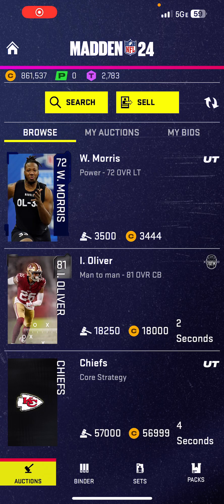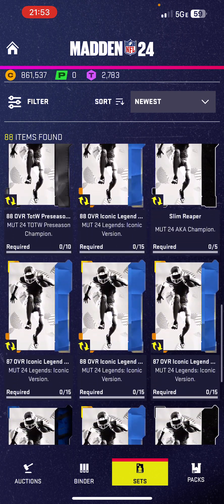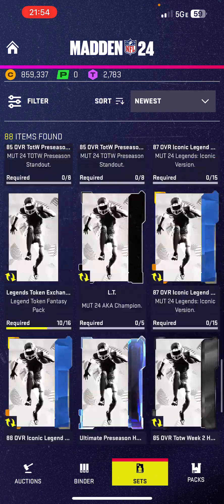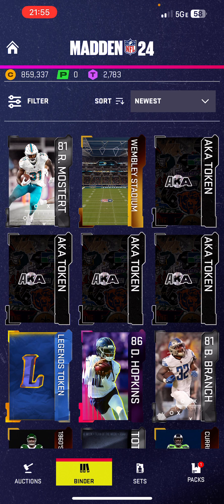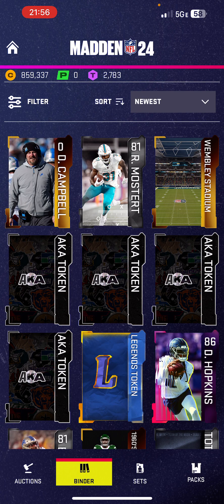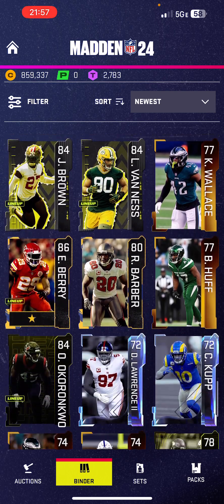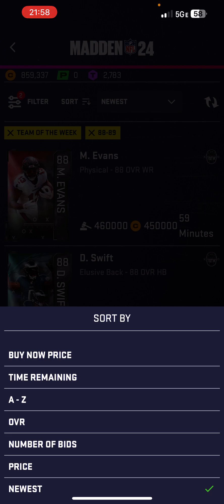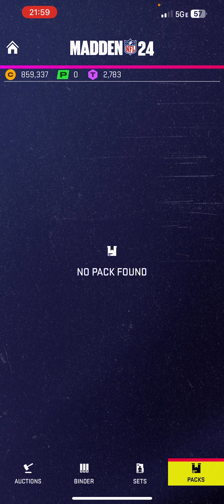Madden 24 Companion App is Here!!!!!!